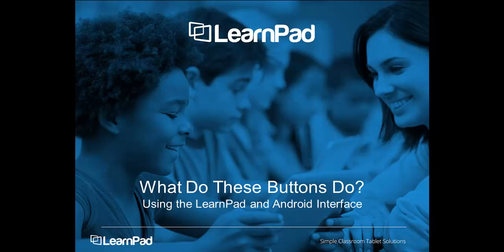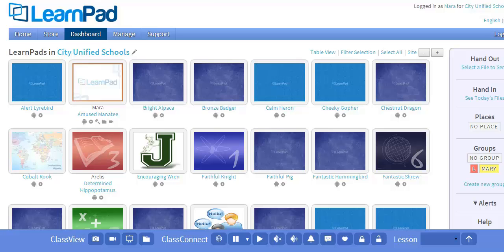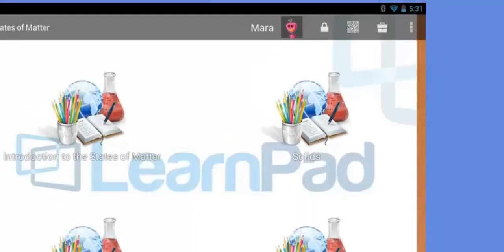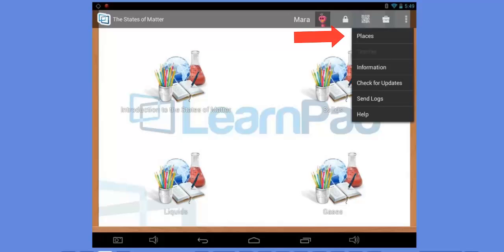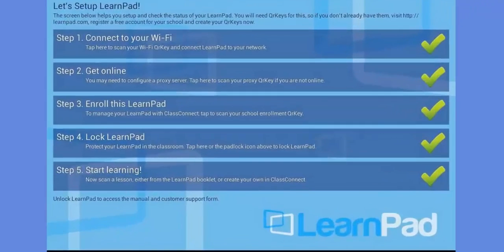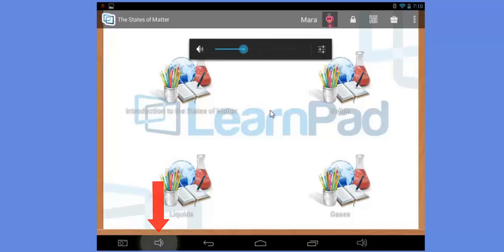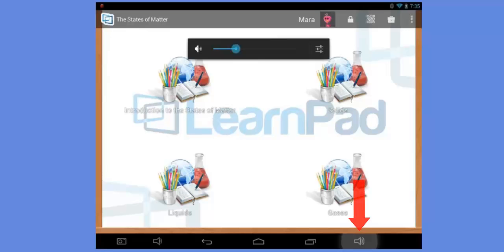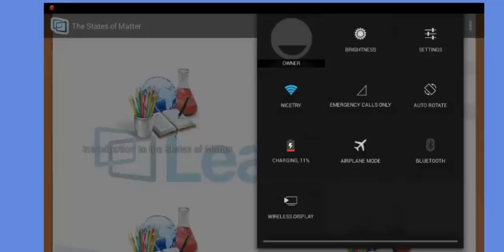6 Using the LearnPad and Android Interface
6 Using the LearnPad and Android Interface